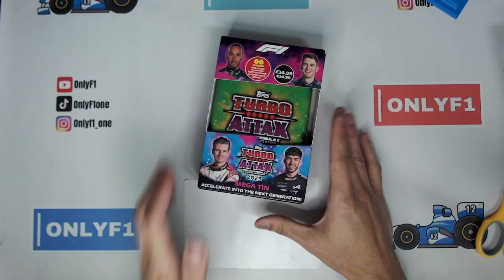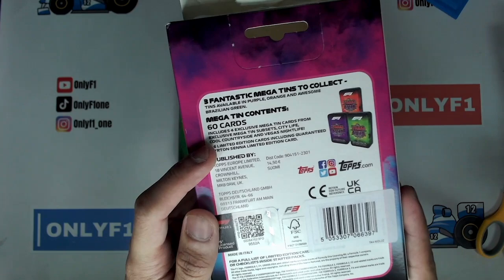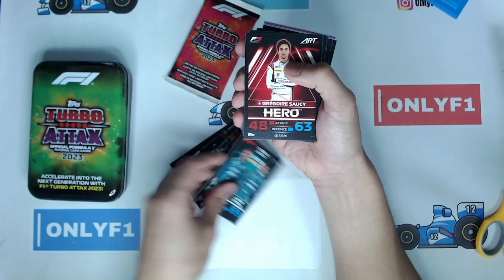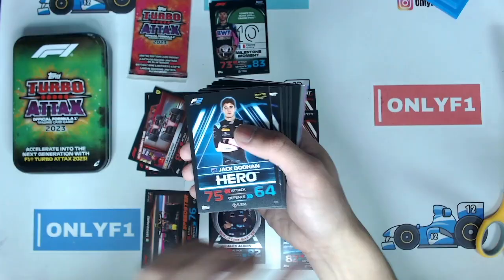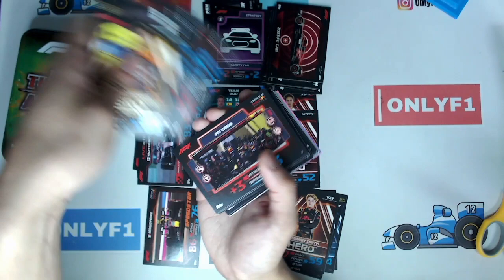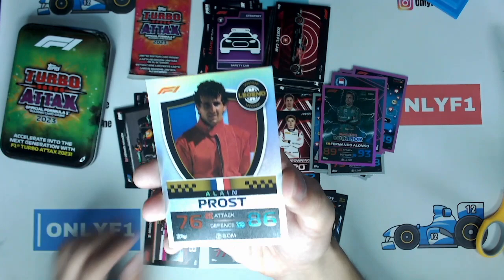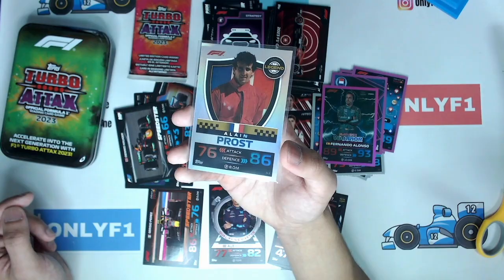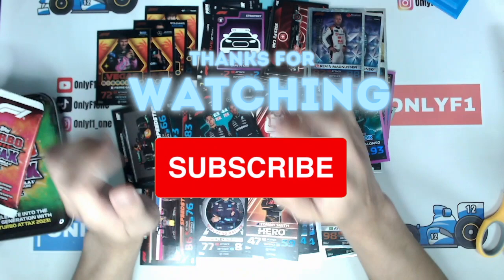The NEW 2023 Turbo Attax Mega Tin!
Hey everyone,

Super excited about the newly released 2023 Turbo Attax mini tin, join me as we unbox this and have a look at the designs of the cards this year.